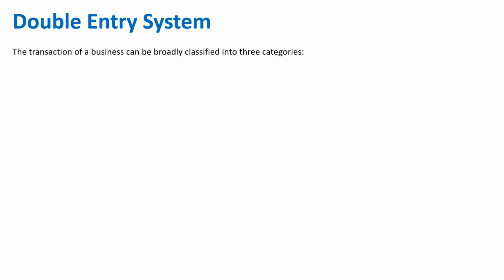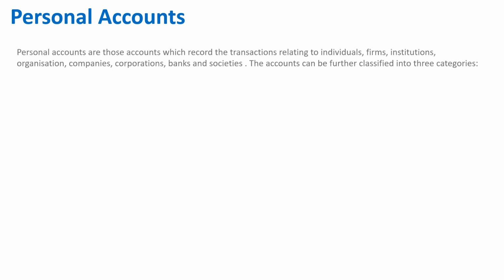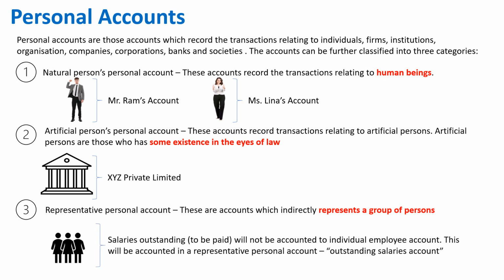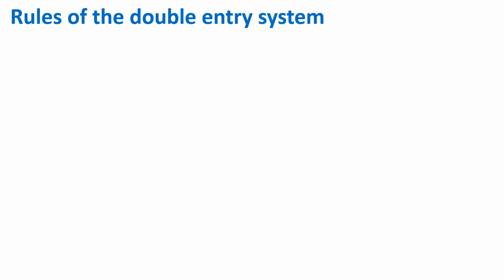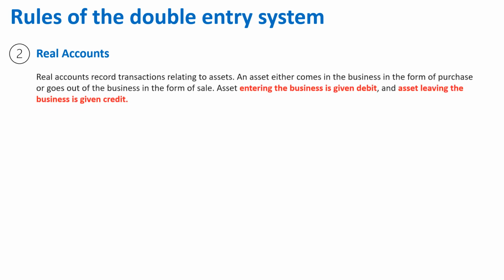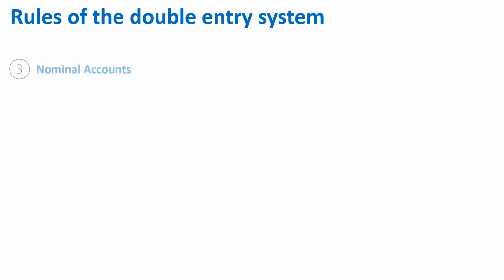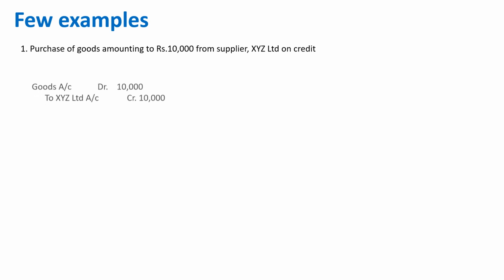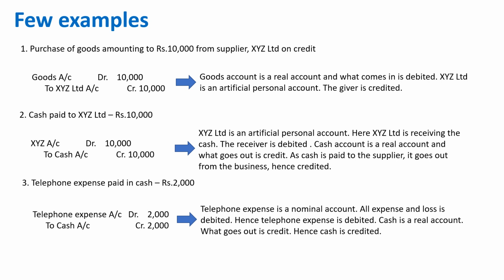Double Entry System/Journal Entries/Learn logics of Journal entries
You will understand the golden rules of Double entry system